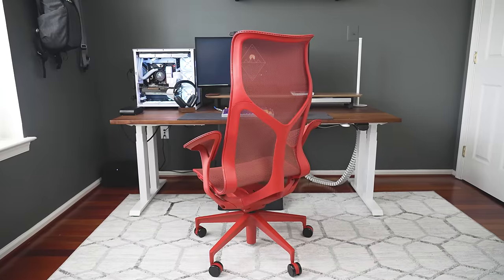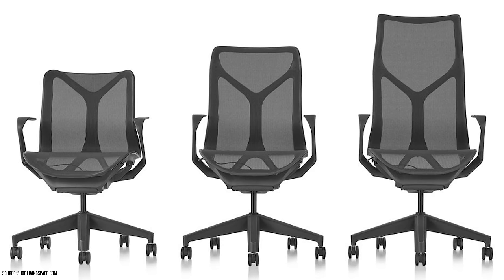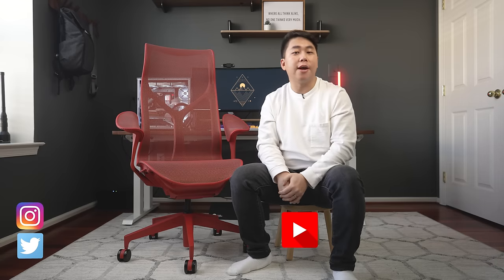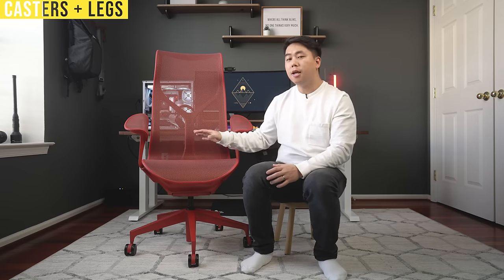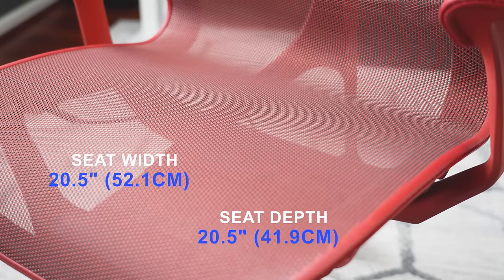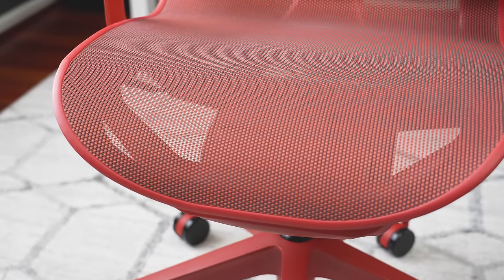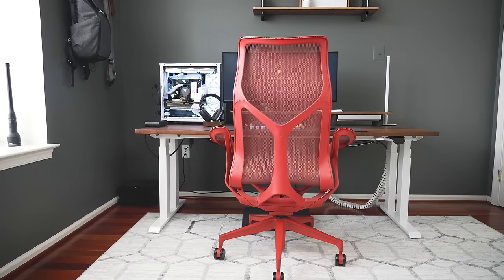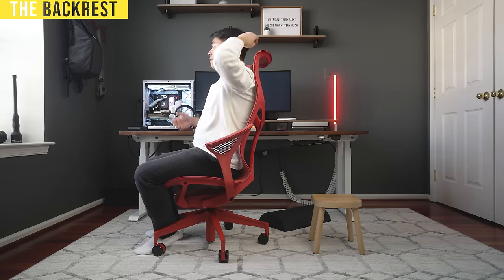Why Does The Herman Miller Cosm Cost $2,000???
We're looking at the beautiful, but EXPENSIVE Herman Miller Cosm. The one I've got here is the fully upgraded chair and comes in at $2,000 USD. It uses a fancy technology called Auto-Harmonic Tilt, meaning it can adapt to the pressure you exert on it and "tilt" the perfect amount, so you feel like you're floating. Is it worth $2,000? Well, let's get Ahnest!

🛒 Products from Video - Using My Links Helps This Channel a LOT!!! Ty!!

*Herman Miller (UK)*
🛒HM Non-Gaming (UK)

Aeron International offers the best prices on refurbished Herman Miller Aerons in Europe and the UK:
Use the link above and code "Ahnestly10" for 10€ off!

Table of Contents:
0:00 - Intro
0:43 - Sponsor
1:39 - Sizing
2:44 - Colors, Colors, Colors
2:57 - 94%
3:20 - The Casters + Legs
3:57 - Under the Chair Features
6:31 - The Arms
7:40 - The Seat
8:37 - The Backrest